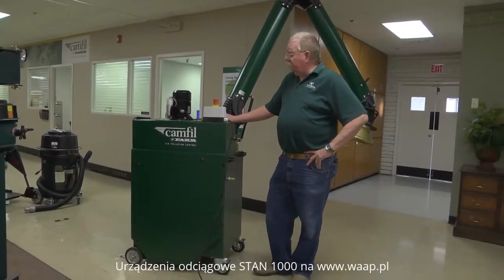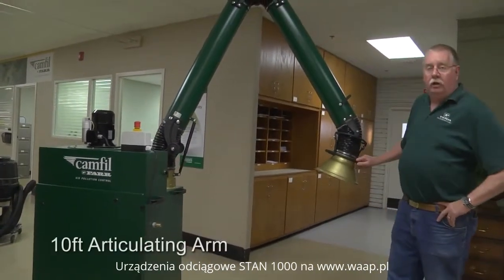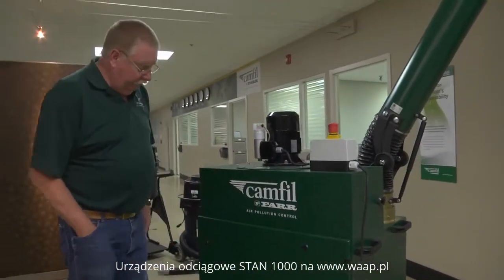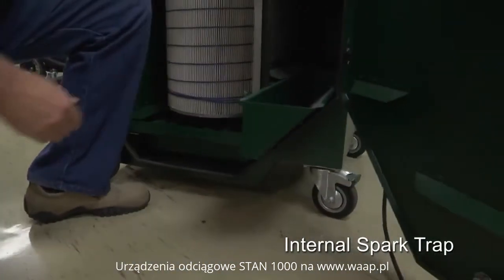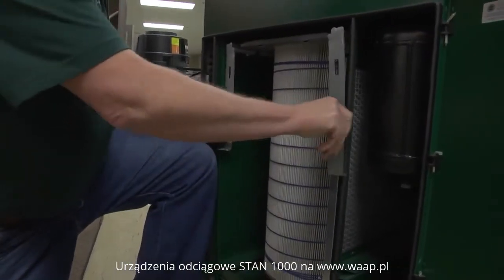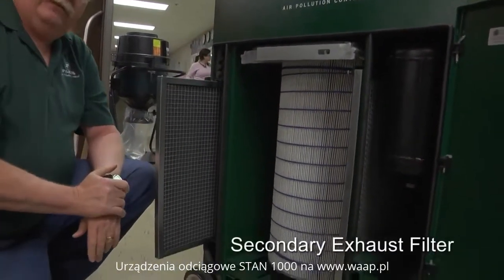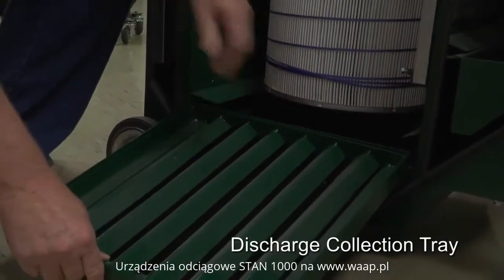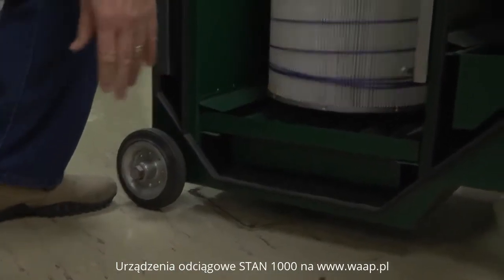Przegląd : Urządzenie odciągowe STAN 1000, ZEPHYR III